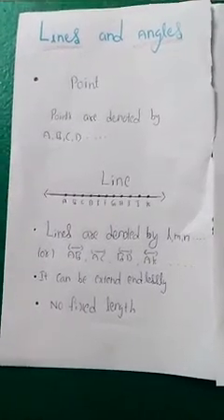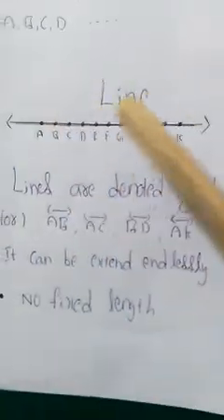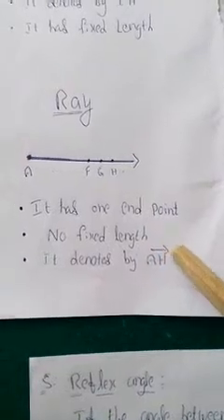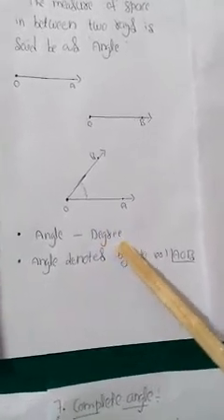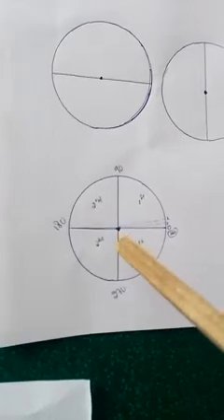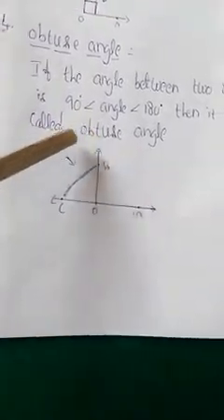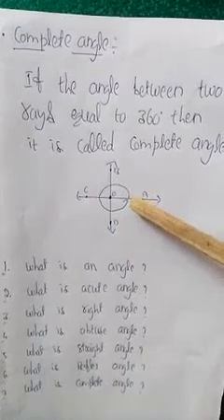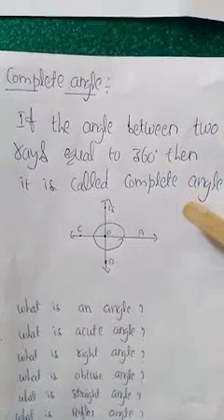Mathematics class 5, lines and angles. Part 2